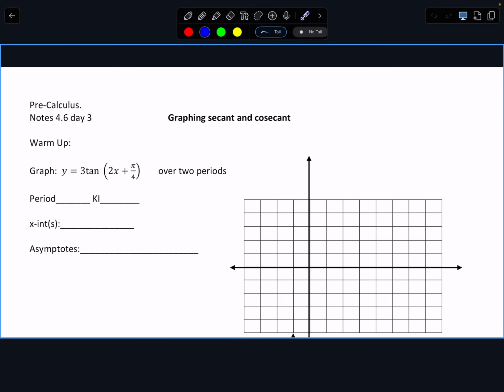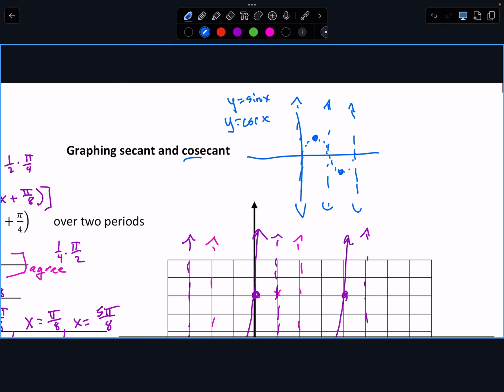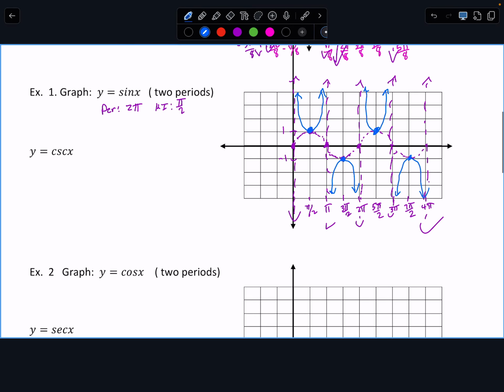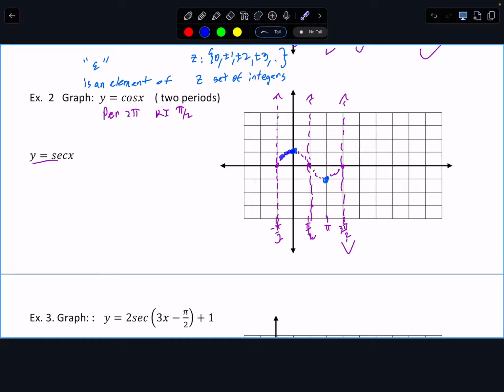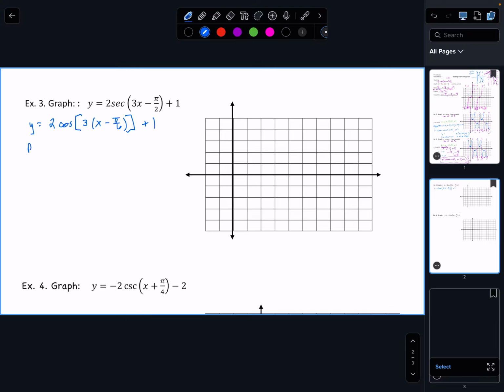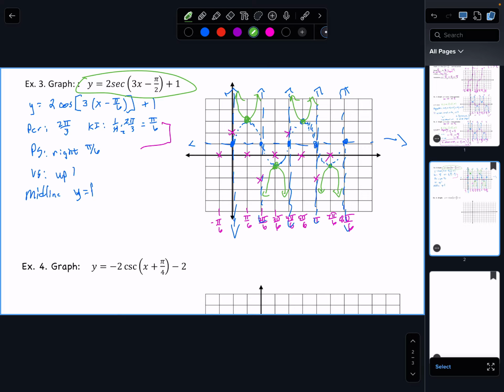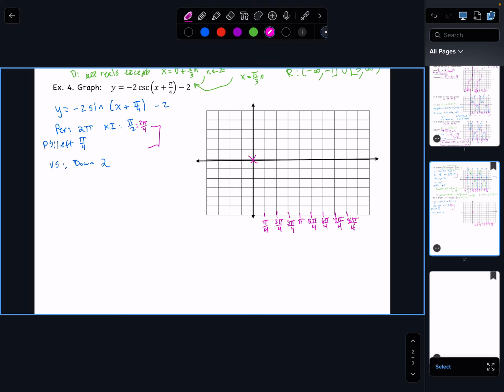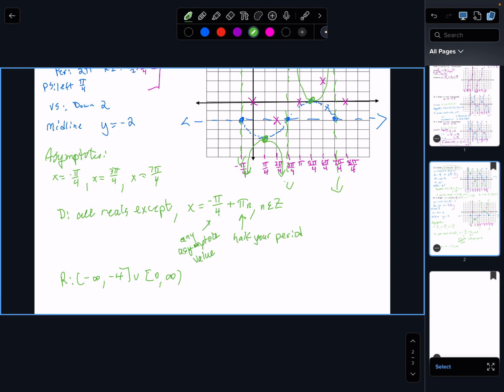PC 2 6 Day 3 new25 26